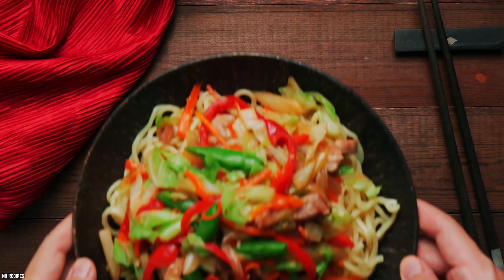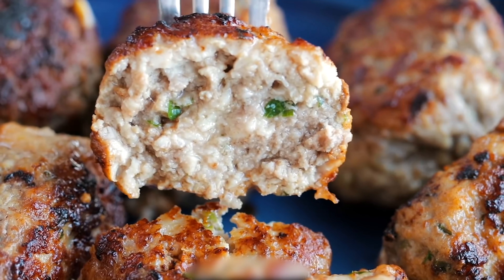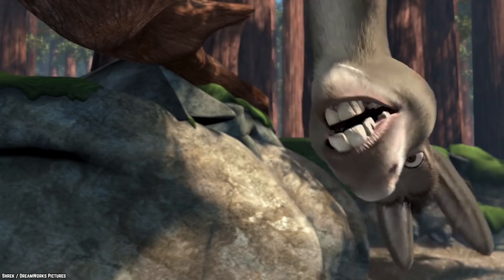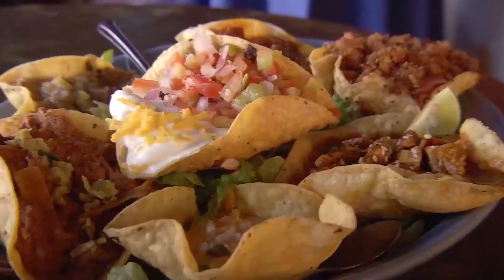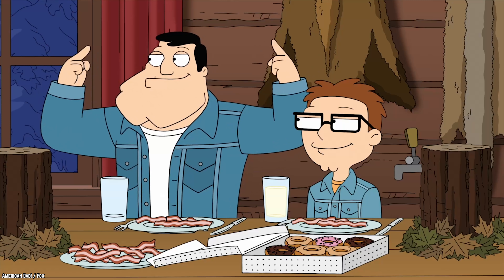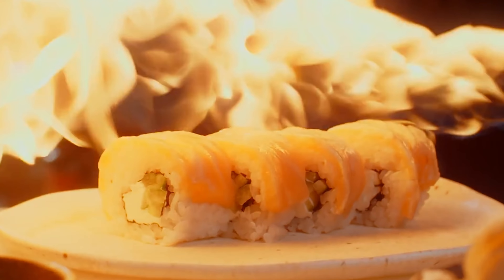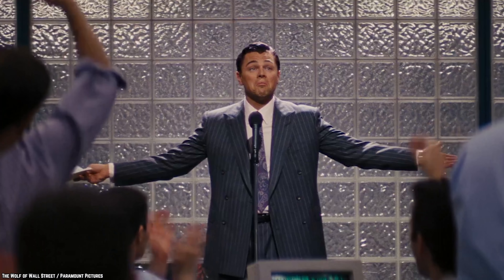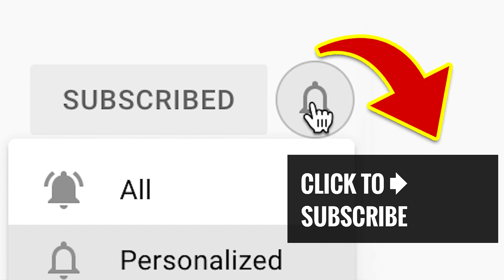10 Foreign Foods That Were Actually Invented In AMERICA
List of the top 10 foreign foods that were actually invented in America. Here are some of your favorite foreign foods that were actually invented in the United States.

It’s time for some surprises, with foods seemingly from other countries, that are actually from the good ole US of A. Here are 10 Foreign Foods That Were Actually Invented In America!

From spaghetti and meatballs to General Tso's chicken, many dishes that Americans love and associate with international cuisine were actually invented in the USA. If you enjoyed this video list of the top 10 foreign foods that were invented in the United States of America. Comment

TIMESTAMPS:
0:00 Foreign Foods That Actually Were Invented In America
0:17 Fajitas
1:38 Spaghetti And Meatballs
3:02 Fortune Cookies
4:27 The Cuban Sandwich
5:46 Chimichangas
7:11 General Tso's Chicken
8:36 English Muffins
10:03 California Roll
11:30 French Dressing
12:51 Chop Suey